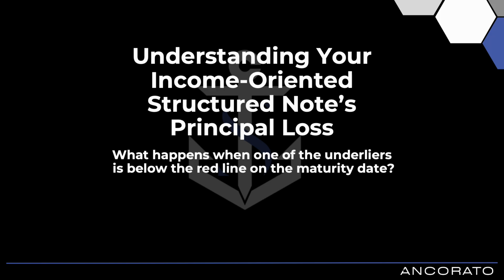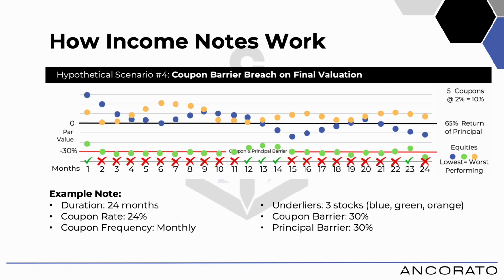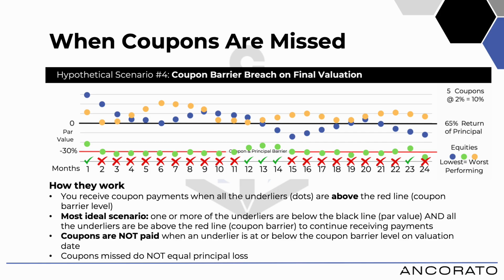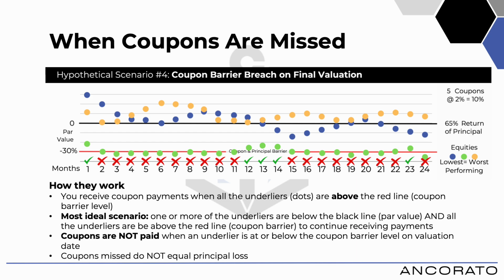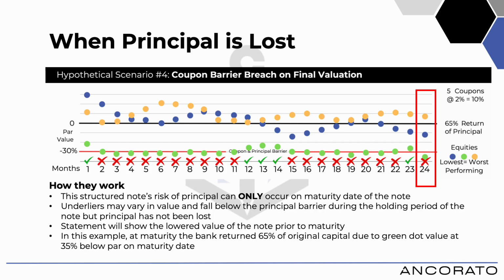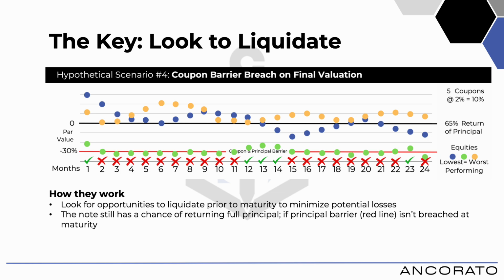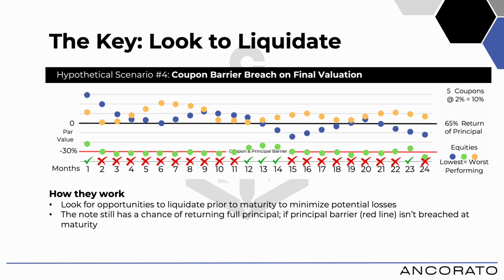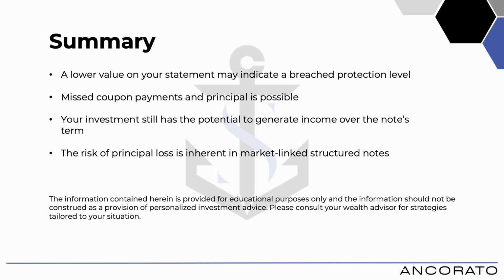How Income Notes Work: Principal Loss